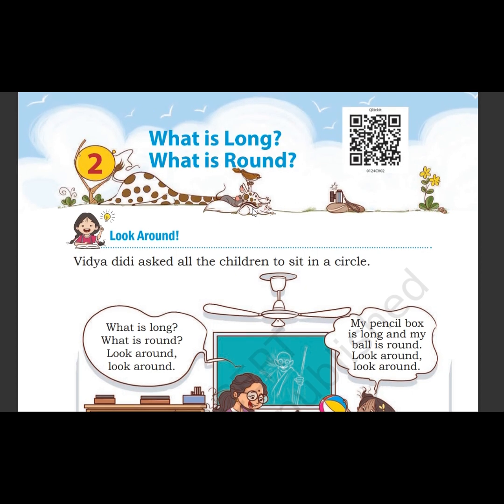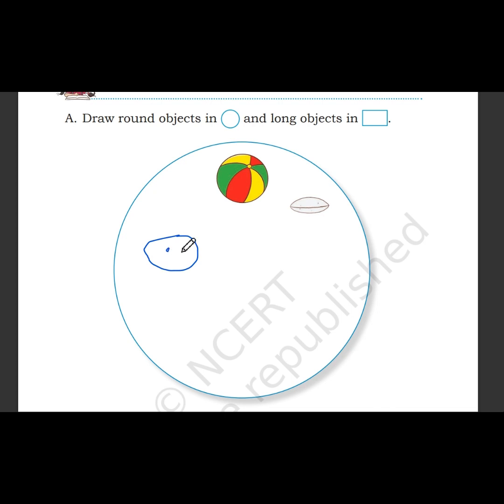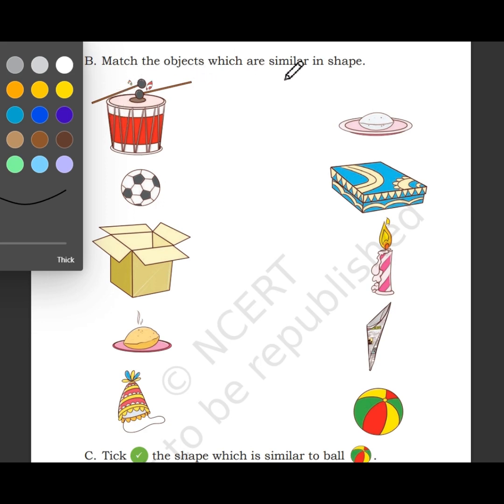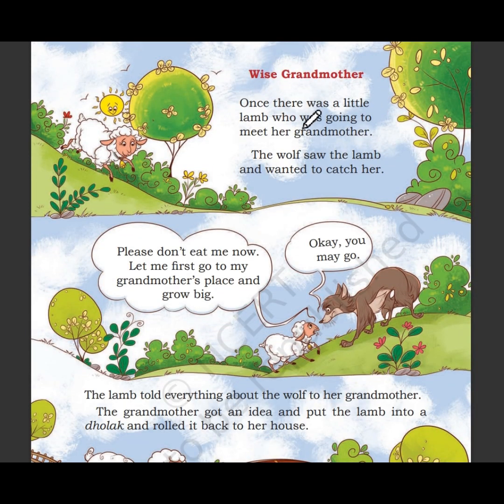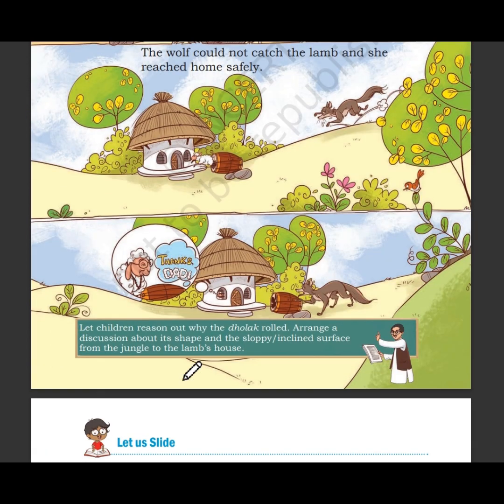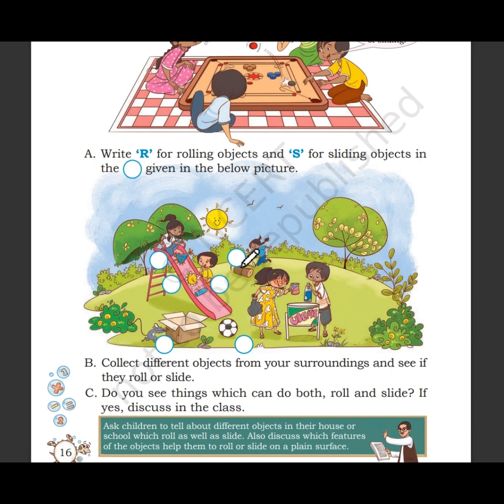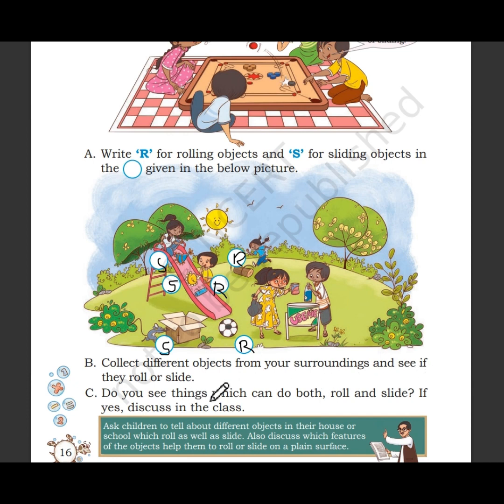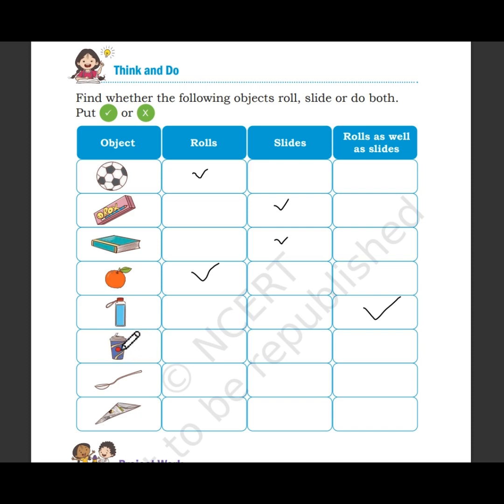Class 1 Maths Chapter 2 | What is long? What is round? | New NCERT Book complete Chapter